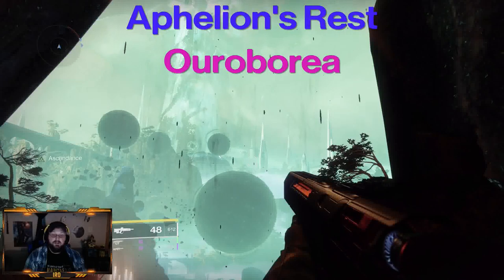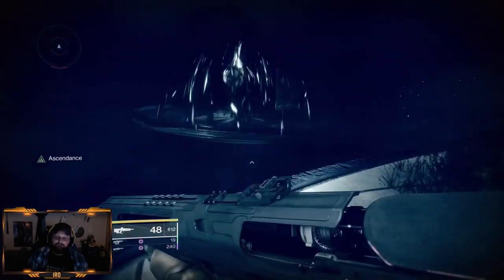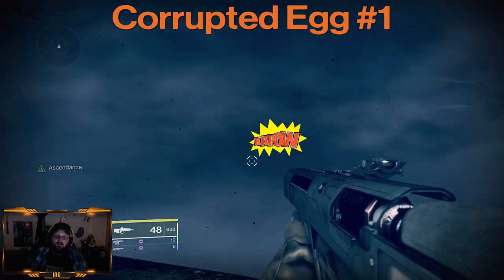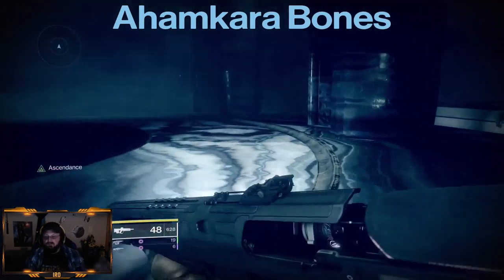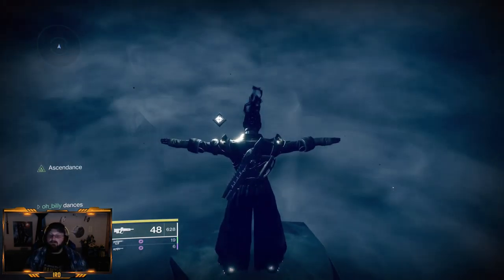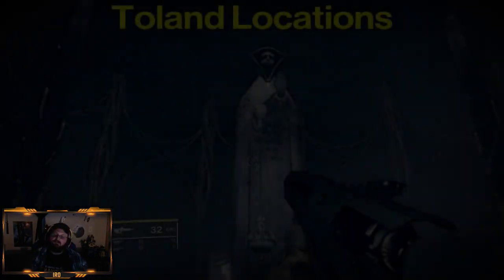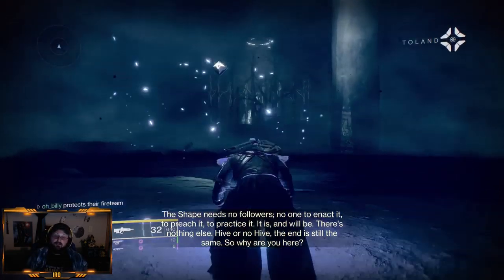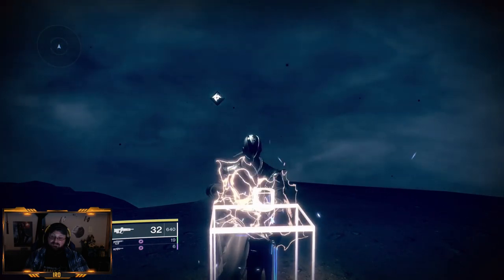Ascendant Challenge: Week #1 (Eggs, Lore, & Toland)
This week's challenge is in Ouroborea, found inside Aphelion's Rest.

1:30 Corrupted Eggs #1 and #2
2:15 Ahamkara Bones and Corrupted Egg #3
3:55 Toland Locations